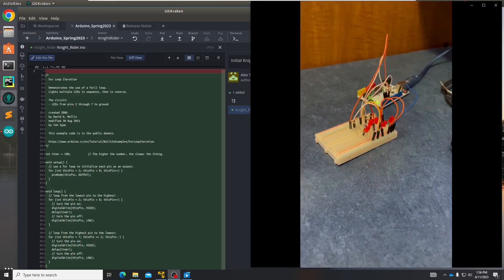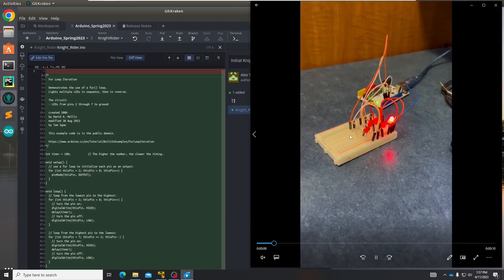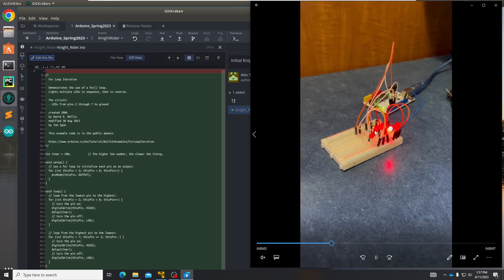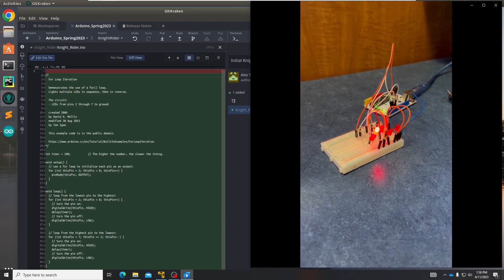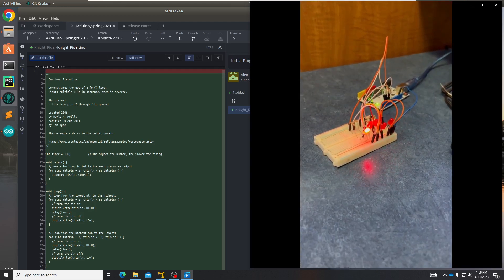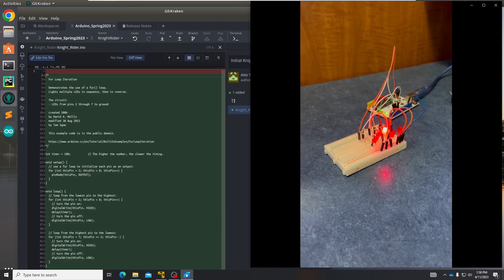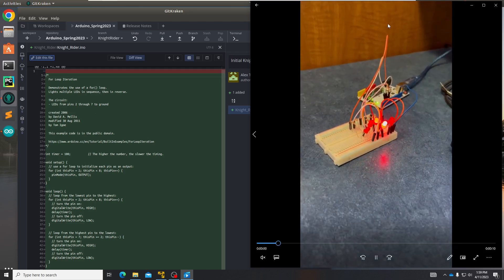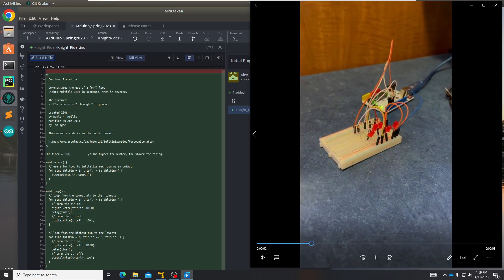Arduino Knight Rider Project